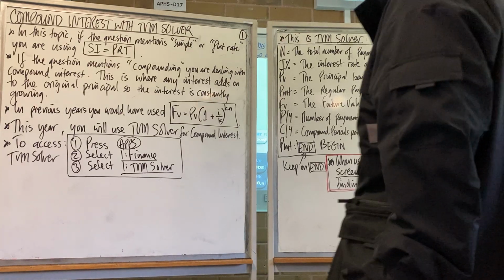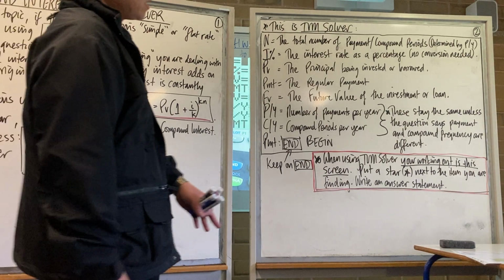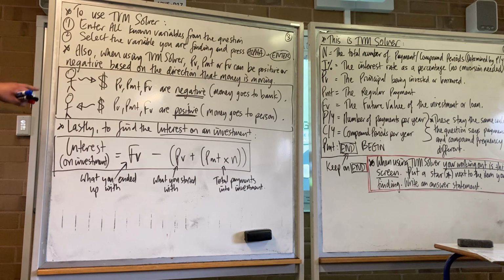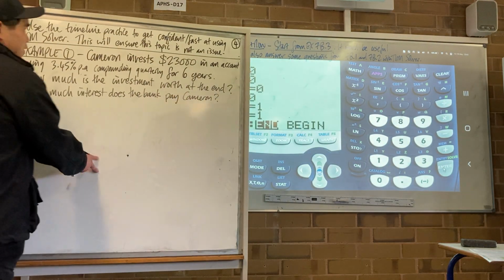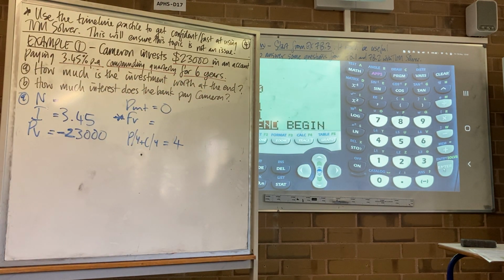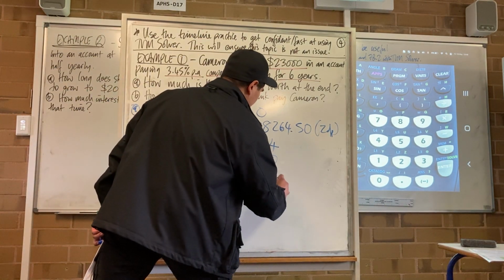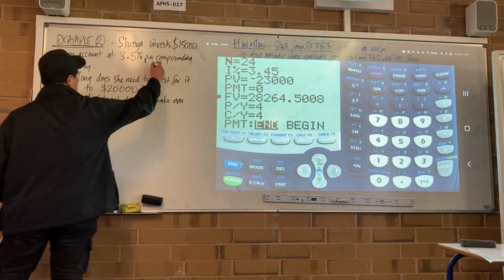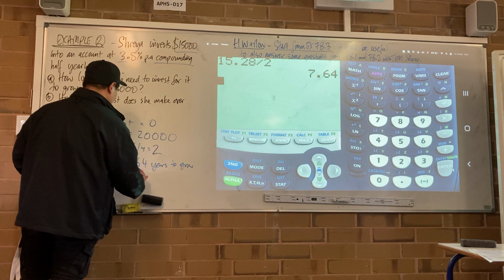7B3 Compound Interest Using TVM Solver